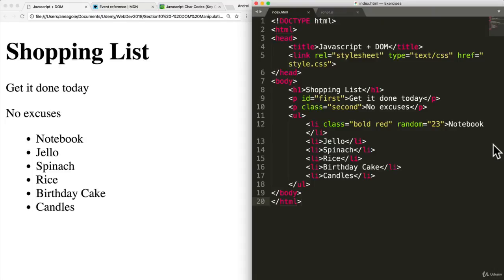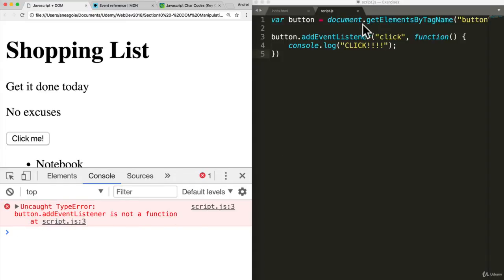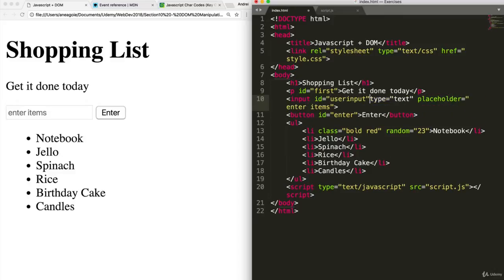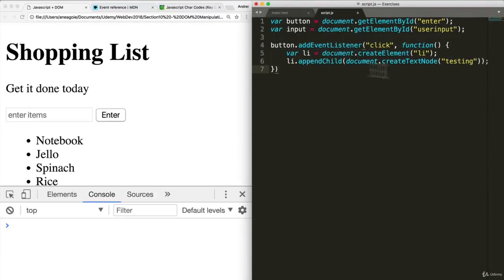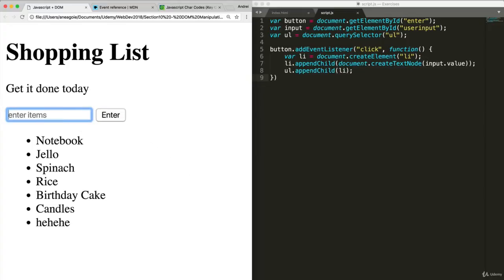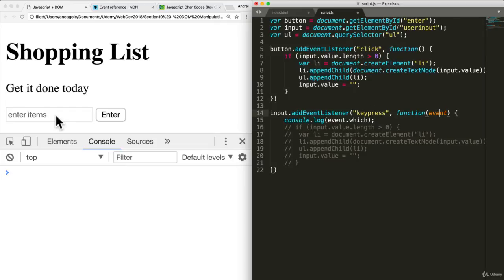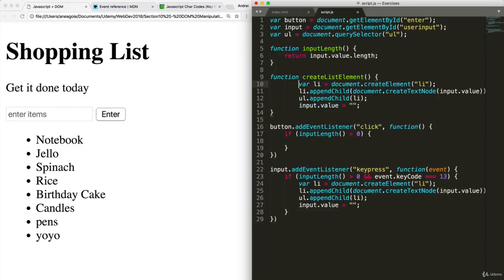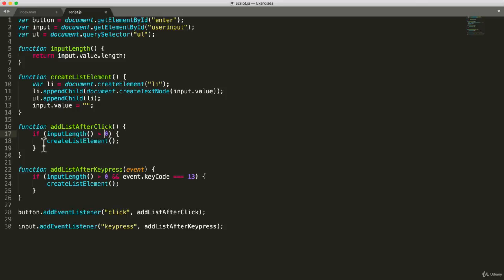12. DOM Manipulation | 3. DOM Events | Technical Warna